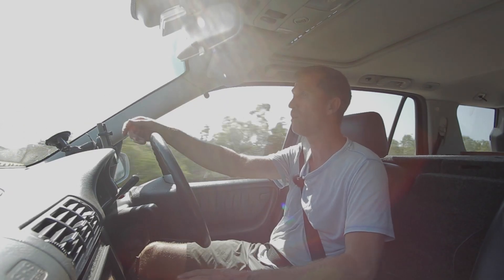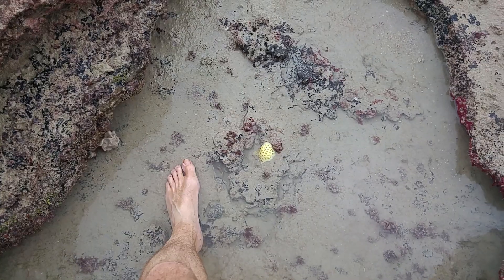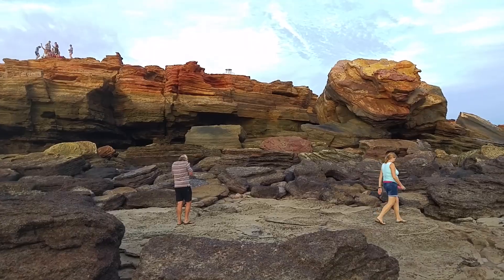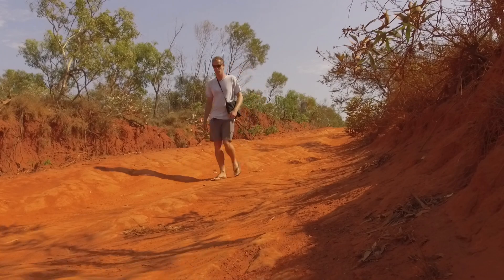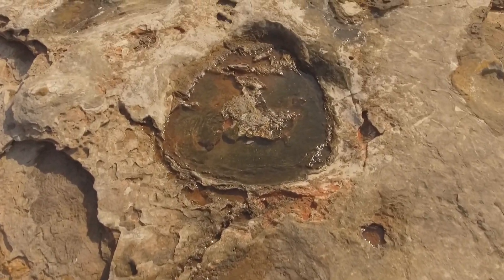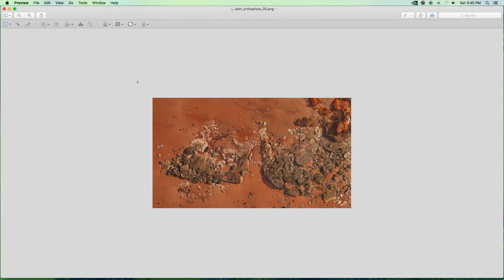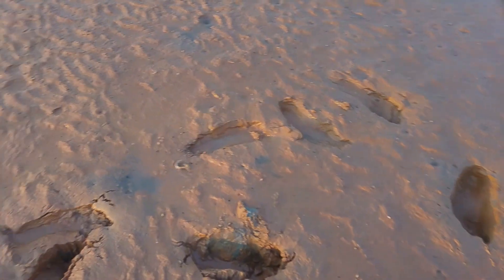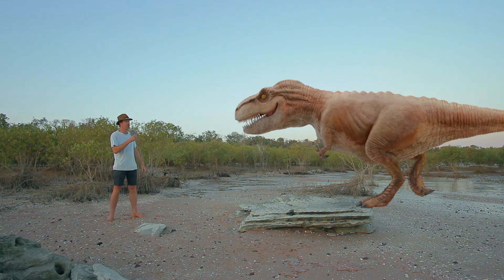The dinosaur footprints of Broome, Western Australia - Biodiversity Shorts #22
In this episode I will show you where to find dinosaur footprints around the small town of Broome in the Kimberley, Western Australia. The coast of the Dampier peninsula has over 3000 footprints from multiple species of dinosaurs, including possibly the largest prints ever made by a creature in the world.
Let's go.

References:
Nesting titanosaurids from Auca Mahuevo and adjacent sites

Dinosaurian tracks and related geological features of the Reddel Point–entrance Point area, Broome, WA

The Dinosaurian Ichnofauna of the Lower Cretaceous (Valanginian–Barremian) Broome Sandstone of the Walmadany Area (James Price Point), Dampier Peninsula, Western Australia

Music credits.

Air Hockey Saloon,
Candlepower and
I Am Running with Temporary Success from a Monstrous Vacuum